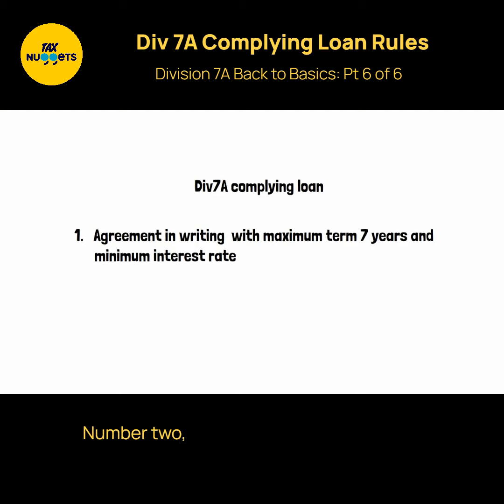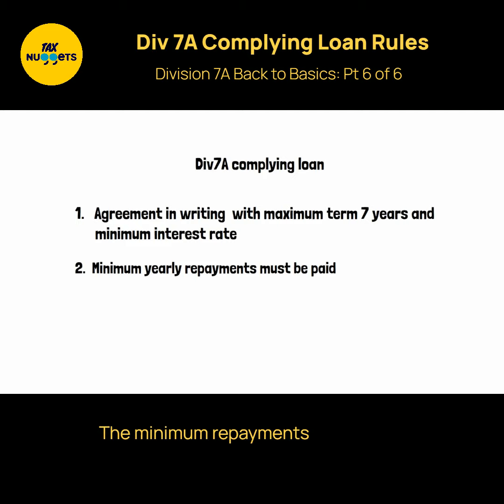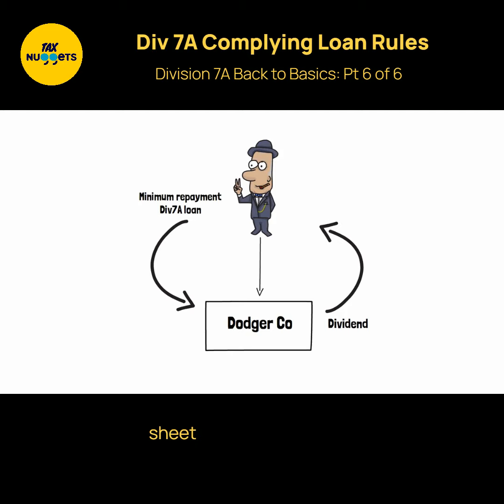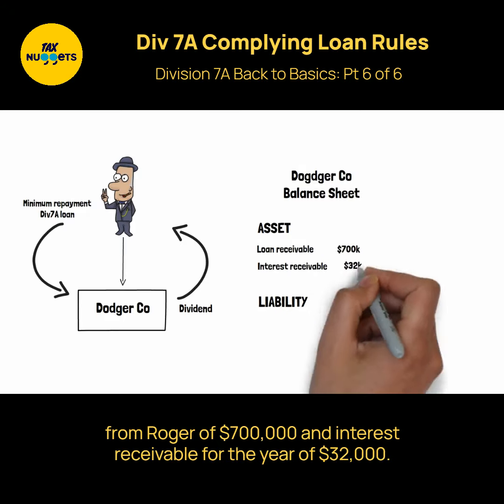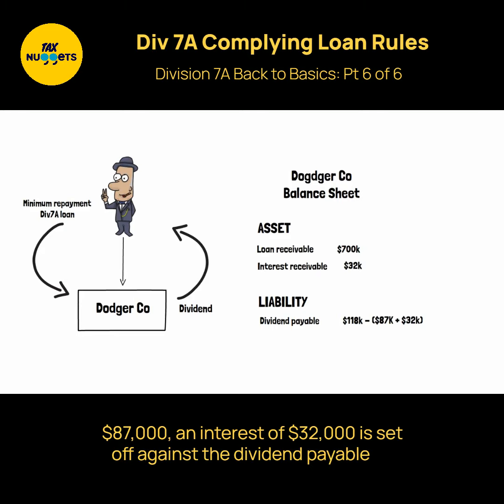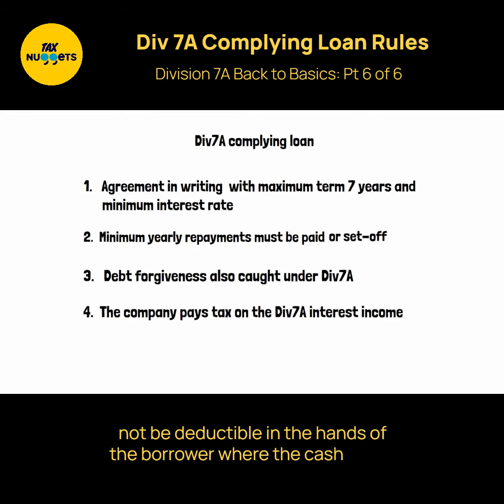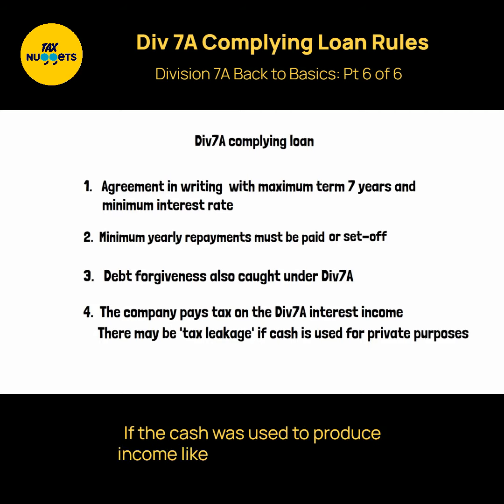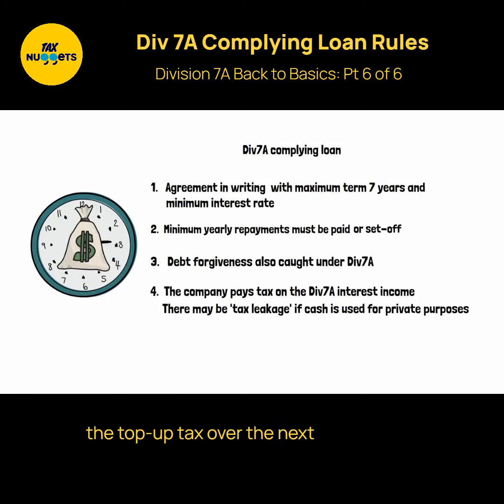Division 7A Complying Loan Rules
Division 7A complying loans are an effective way to manage Division 7A repayments. Here's a quick summary of how they work:

1️⃣ Loans must be written agreements, max 7 years or 25 years if secured, with a minimum benchmark interest rate set by the ATO each year.
2️⃣ Minimum yearly repayments are a MUST! No rolling into new loans or capitalizing interest. Dividends can help with repayments - that's what accountants are for! 🤓
3️⃣ No forgiving loans, or it's a deemed dividend under Division 7A. 🚫
4️⃣ Tax time! Companies pay tax on interest income, but borrowers might not be able to deduct interest for private purposes. 💸

Join us for our subscriber exclusive Division 7A Back to Basics webinar on 13 June 2023! 📅